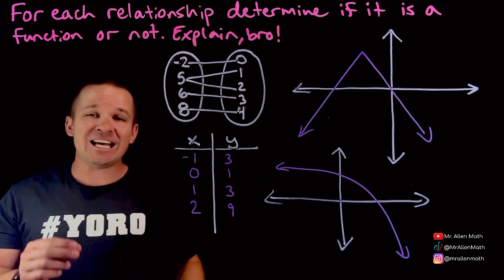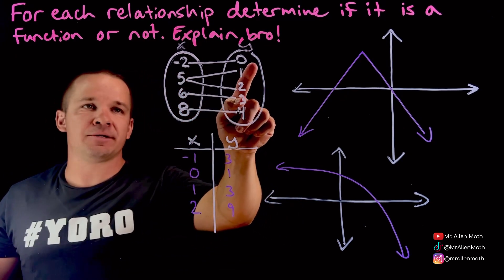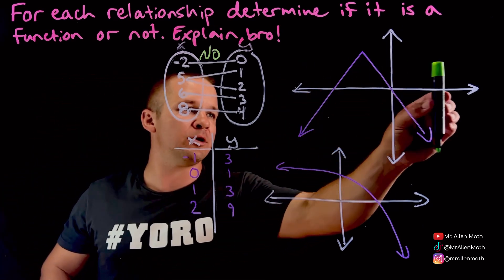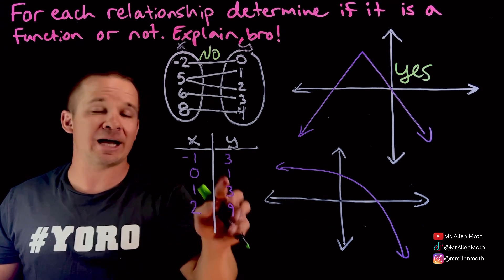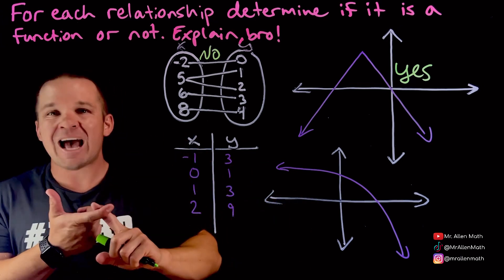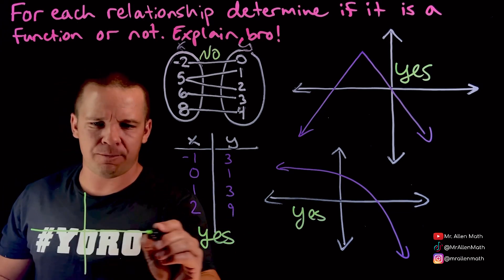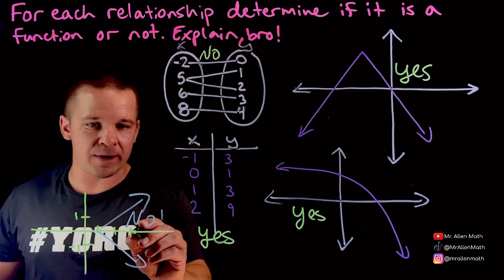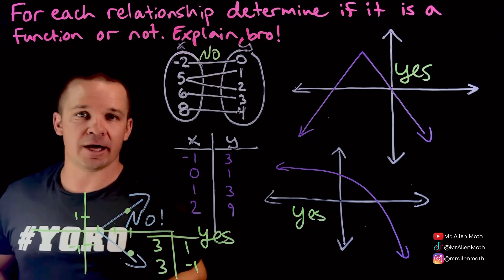Determine if a Relation is a Function given a table, graph, and mapping